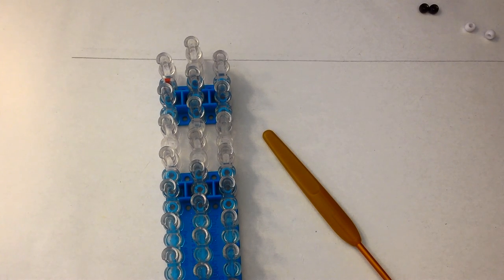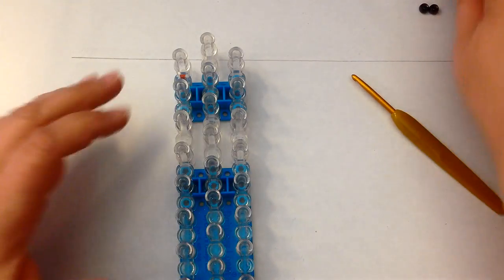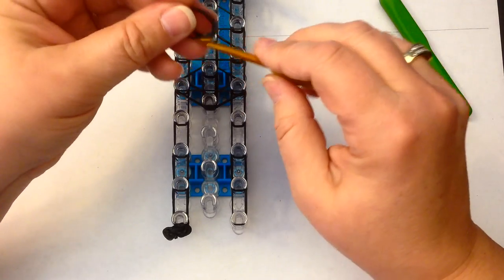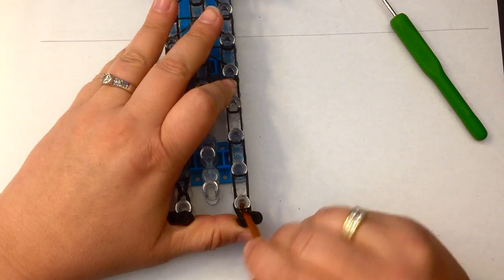Rainbow Loom NEW Ninja Design Action Figure/Charm - Gomitas